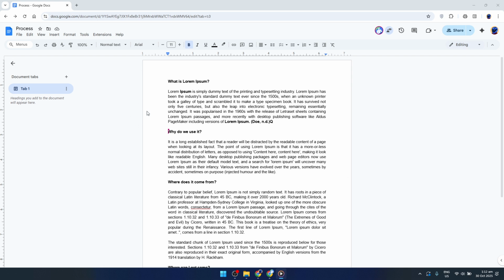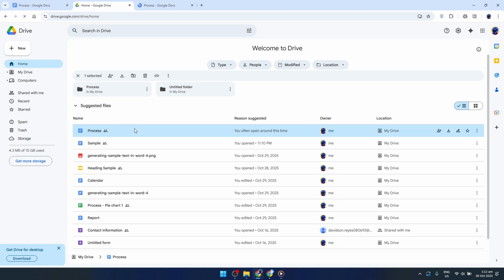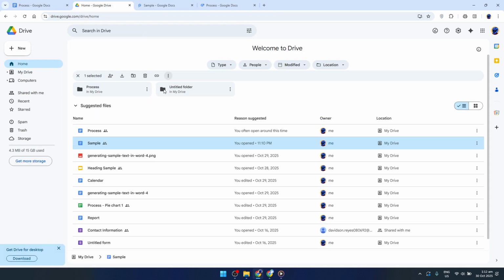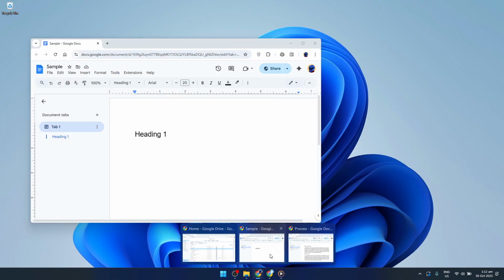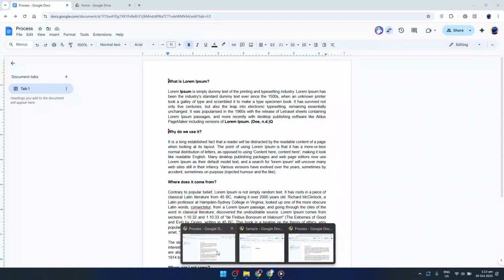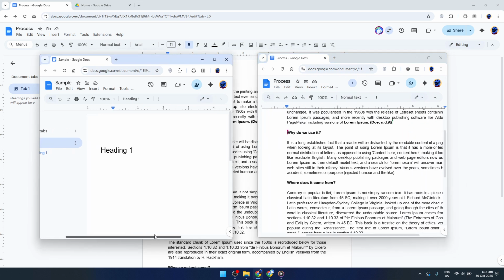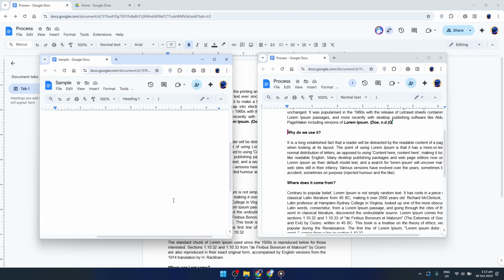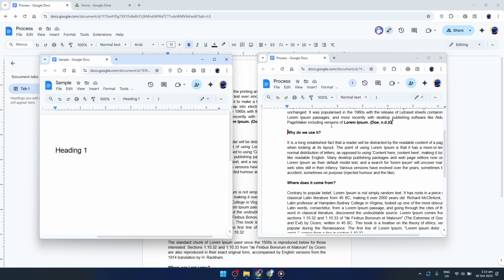How To Open Multiple Google Docs At Once [2025 Guide]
In today's video we cover: open multiple Google Docs, Google Docs tips, how to use Google Docs, Google Docs tutorial, multiple documents, Google Docs tricks, productivity tips, managing Google Docs, Google Docs guide, open docs simultaneously, document management, Google Drive tips, Google Docs features, workflow optimization, tech tips for students, online document editing, Google Docs hacks, using Google Docs efficiently, cloud document management

-Google Drive
-Google Meets
-Google Sheets
-Google Chrome
-Google Forms
-Google Gmail